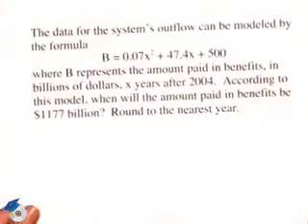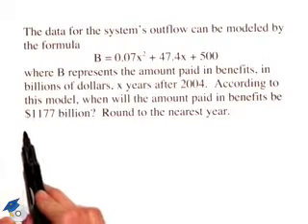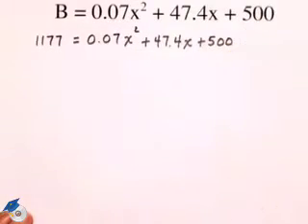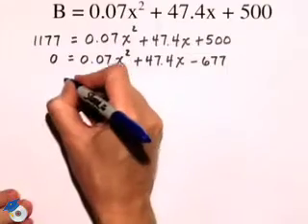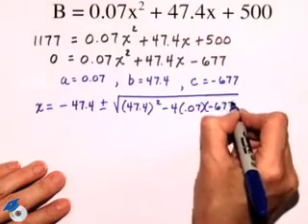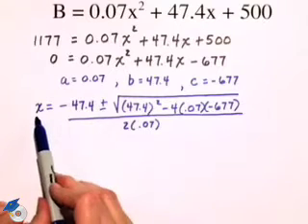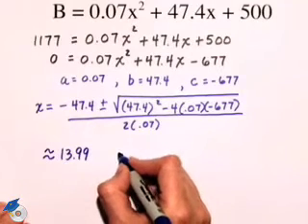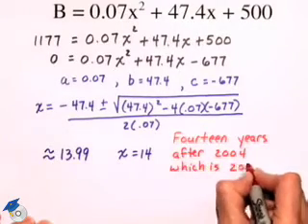Blitzer Thinking Mathematically Ch 6 Ex 26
A professor solves an application using a graph.